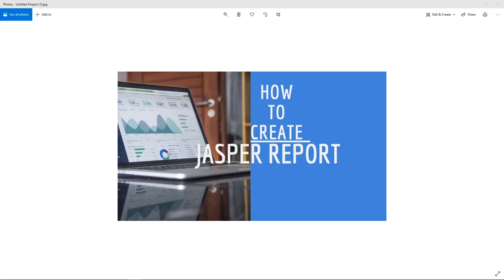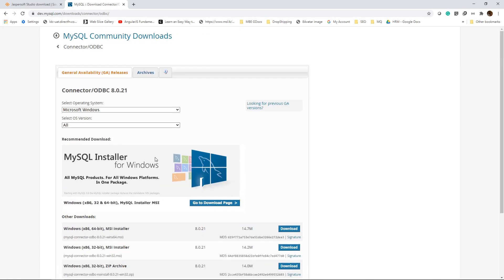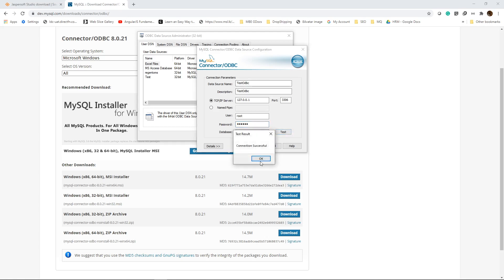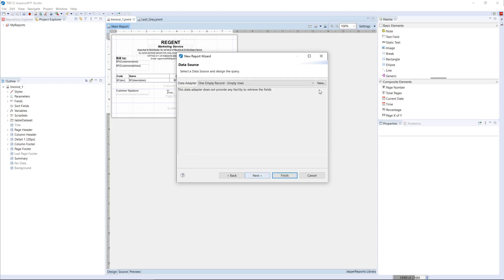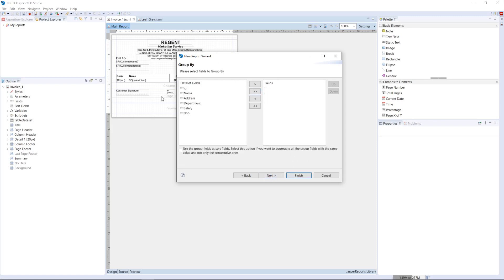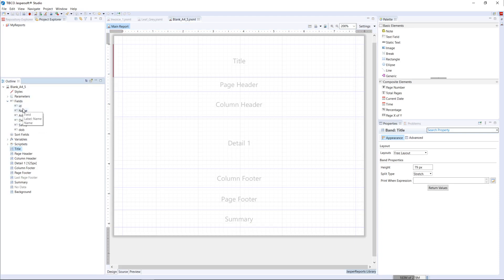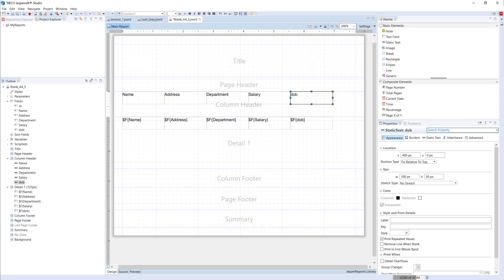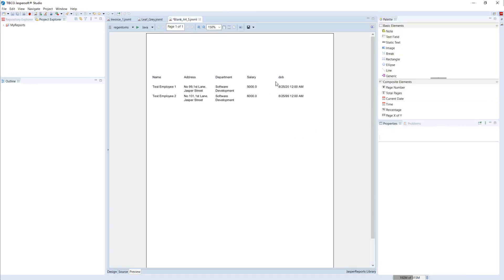Create Jasper Report with Jasper Studio and MySQL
This tutorial describes how to create a jasper report using Jasper Studio and MySQL database using the ODBC data connection.